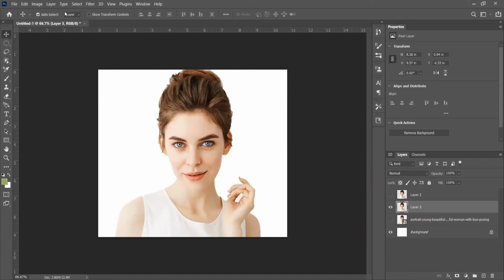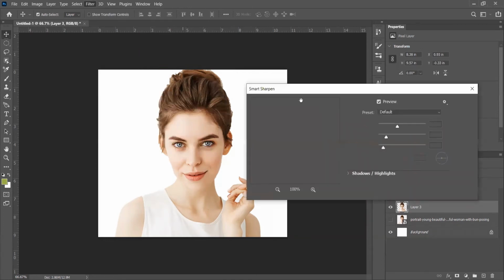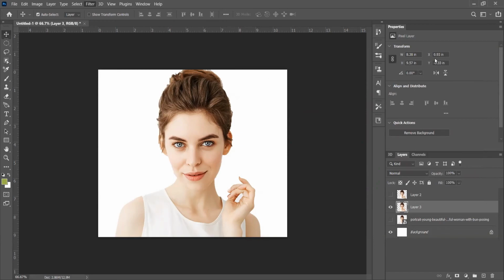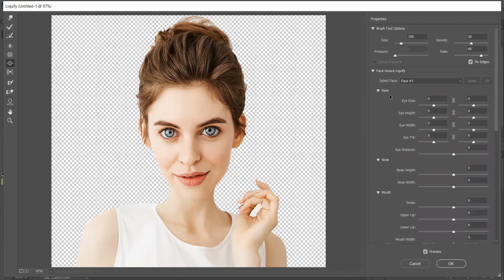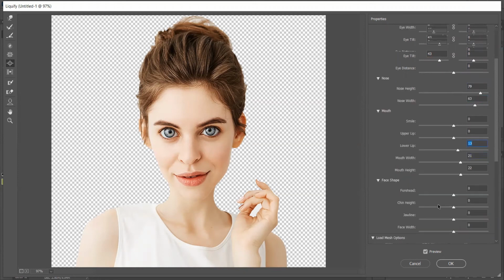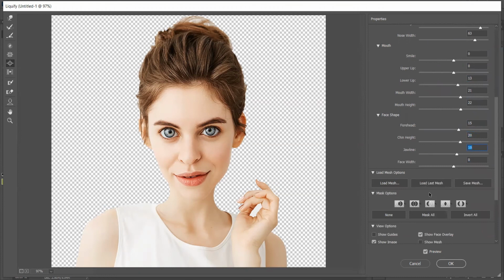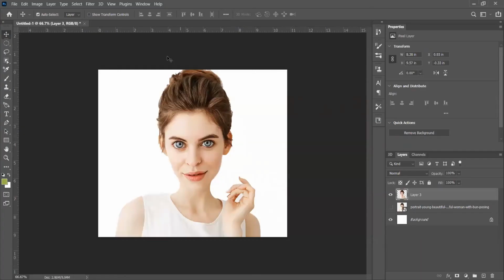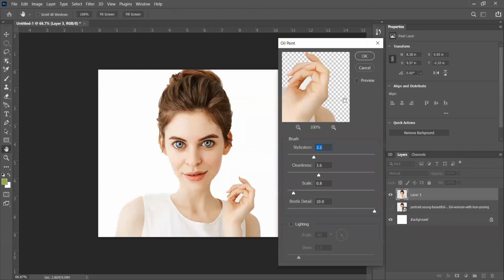Convert Your Image into Caricature Style in LessTime _2021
Welcome Guys to this new Cartoon Effect in Photoshop Tutorial.
Through this video we will learn how to cartoonize photos in photoshop and convert  into a caricature effect using some filters  in photoshop.

Hi Friends,
Don't think too much about the perfection, just learn daily something new & practice it with interest, Time will explore your design skills.

► About Me
I Creative school is my small start up. I am here to teach the most needed skills of your desired discipline like Graphic Design, video making & editing, UI Design, UX Design, and many more.

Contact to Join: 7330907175